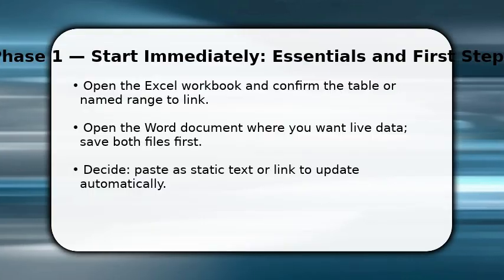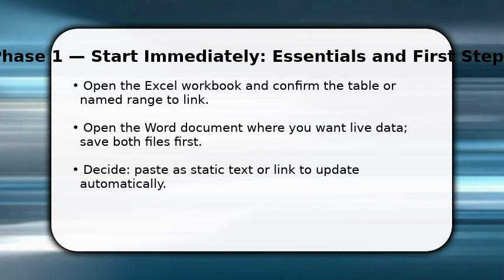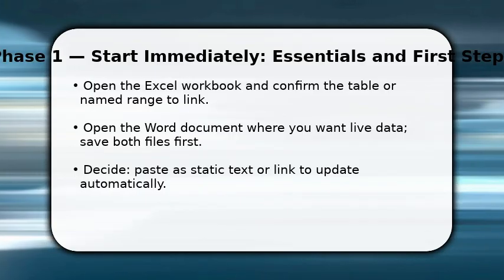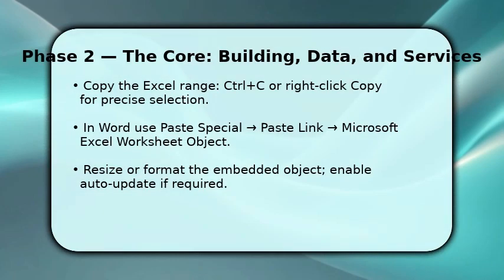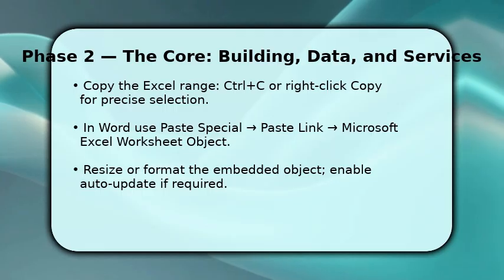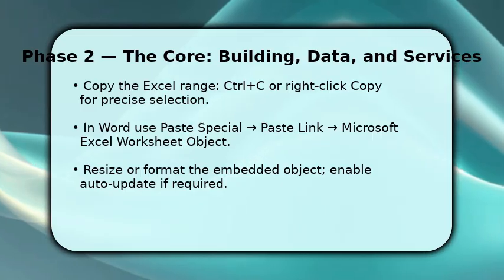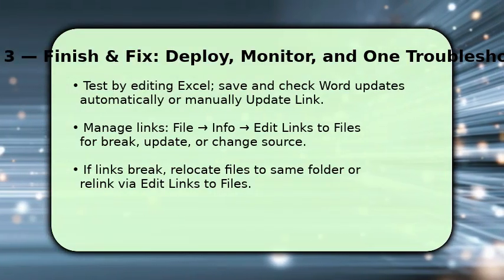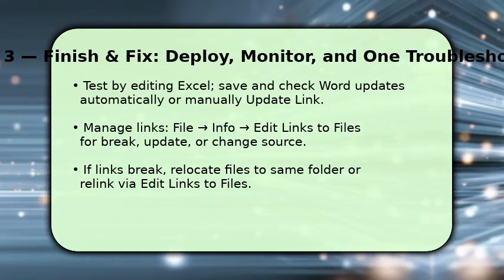How to Connect Excel Data to Word - Easy Guide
How to Connect Excel Data to Word - Easy Guide | 🔒 Surfshark VPN Deal — Stay private and secure. $1.99/mo + 3 Months Free ▸

Discover the simple steps to link Excel data directly into your Word documents for seamless collaboration and document creation. This easy guide will walk you through exporting, importing, and merging spreadsheets with Microsoft Word.

connect Excel, link Excel data,